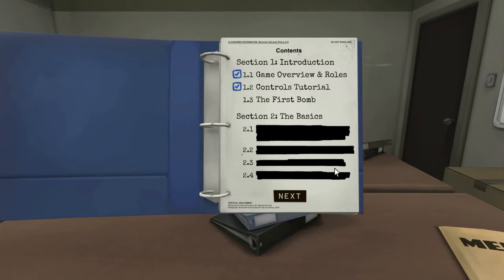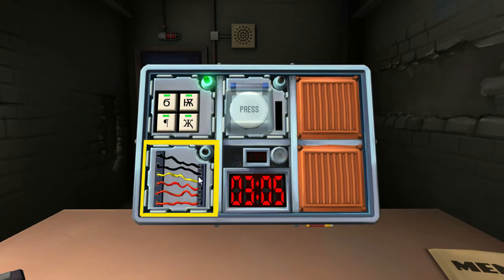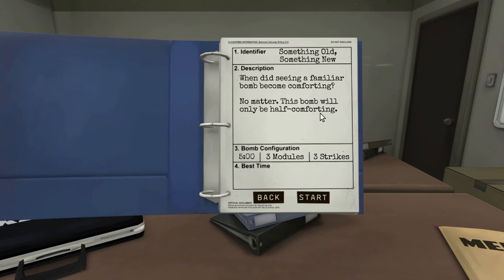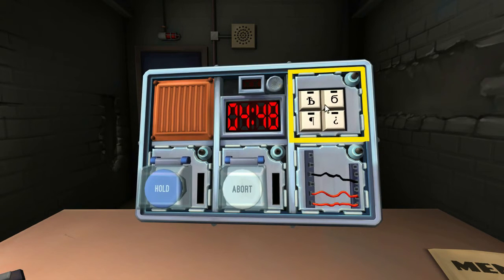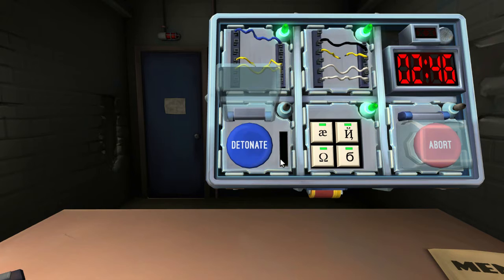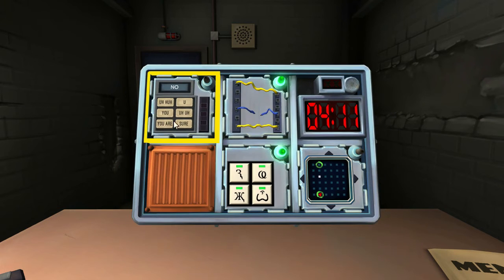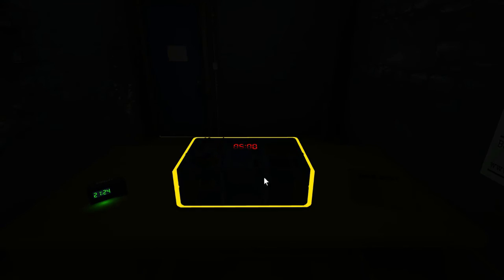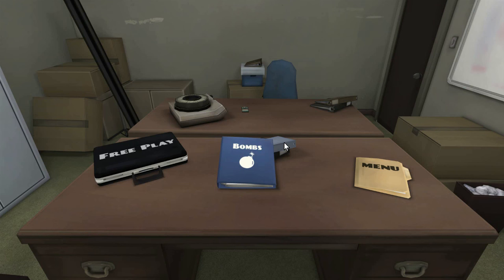Keep Talking and Nobody Explodes: Nimble Fingers - Ep1 - CounterProductiveGaming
John and Tom attempt to defuse a series of bombs with no experience, only a manual and John's nimble fingers! Two sides to the simulation, John can only see the bomb, Tom can only see the manual. Teamwork required!!!